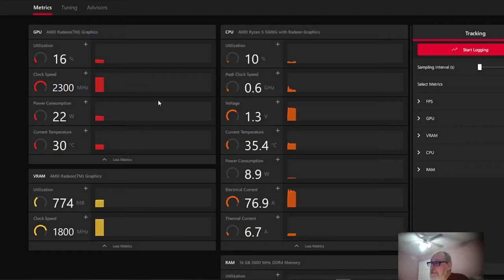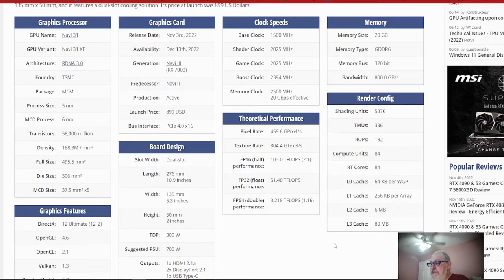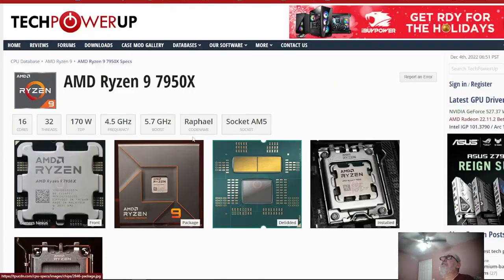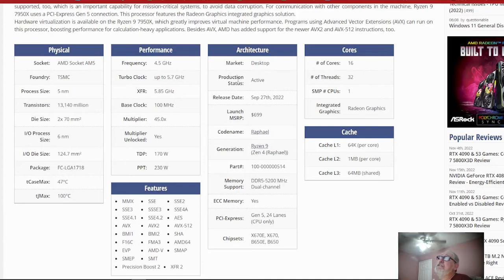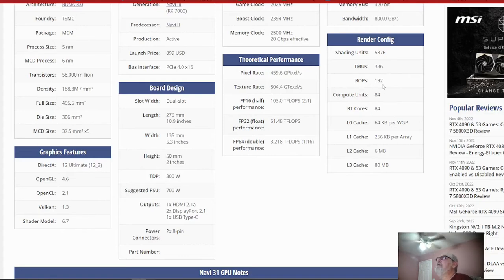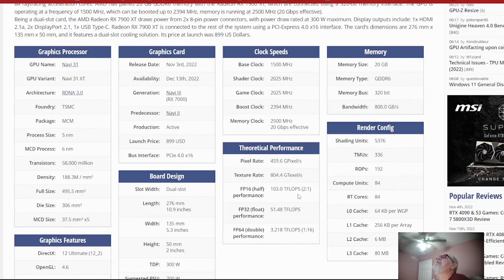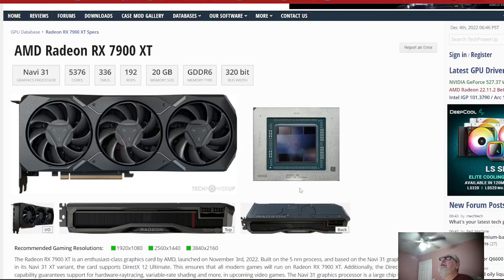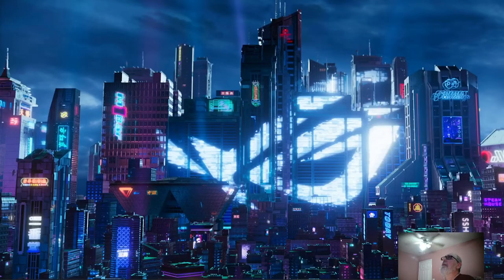More Amd News For Your Breakfast.....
Good Morning Family & Friends On You Tube.

Good breakfast news for you on Amd and Updates as we get closer to December 13th launch day for Rx 7900xtx and Rx 7900xt. more videos to come so stay tuned.

Comment below if you enjoyed my video... Like & Subscribe and ring that bell to get my recent posts of new videos i put out... Thank You And Have A Great Day!!  :)

Also on my home page are links to my Twitter,Tick Tok and so on ... the link to my You Tube Home Page is below.